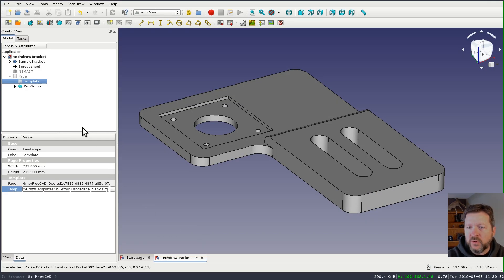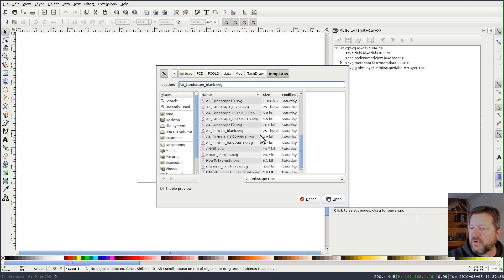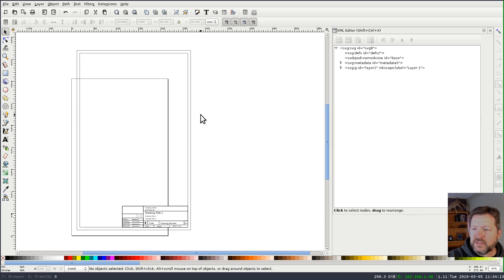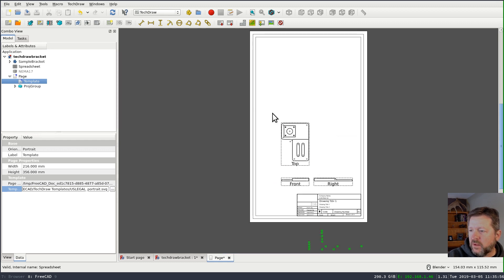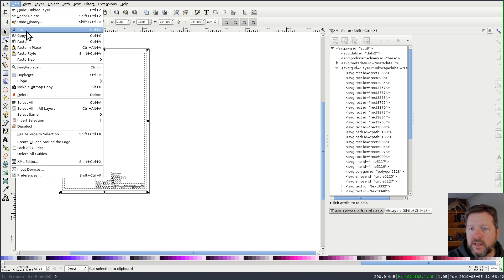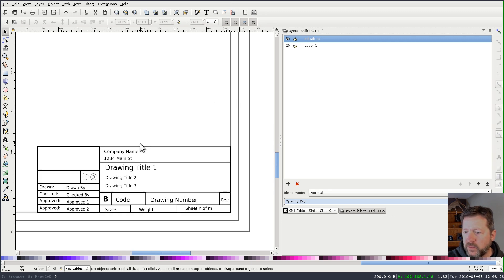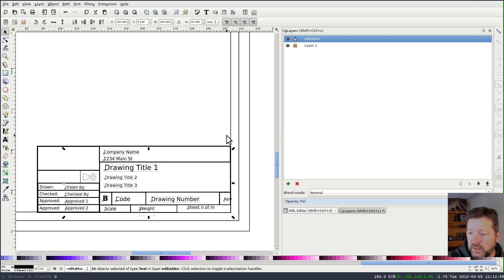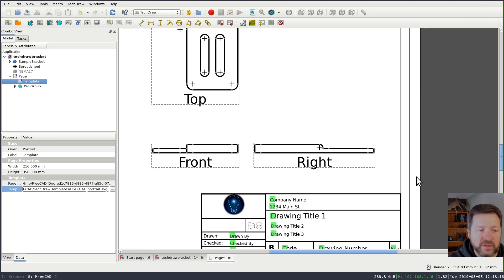TechDraw Workbench Part 5 (Customizing Templates)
TechDraw templates can be customized using Inkscape but doing so causes some problems with editable fields.  This video shows the problem and the process to fix the template so the content is scaled and positioned correctly.